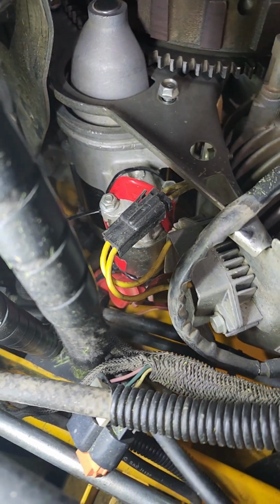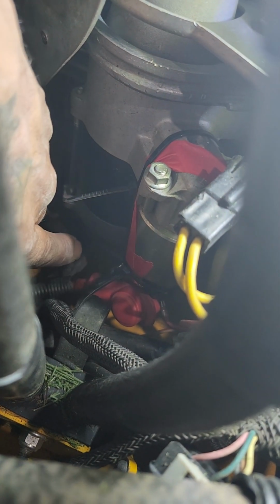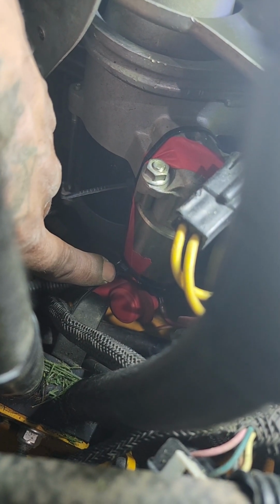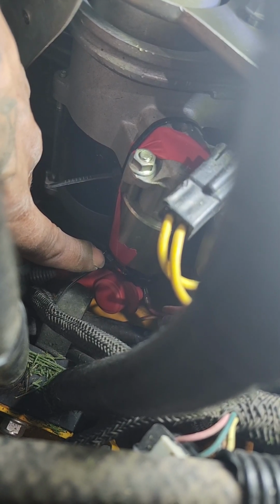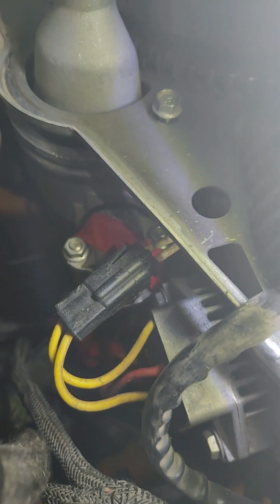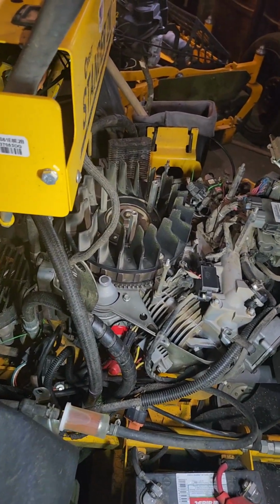37hp vanguard efi starting issues simple fix!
watch before you buy a wire harness ‼️